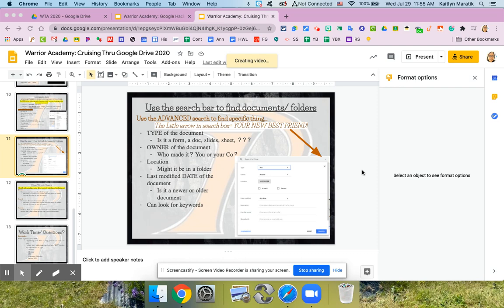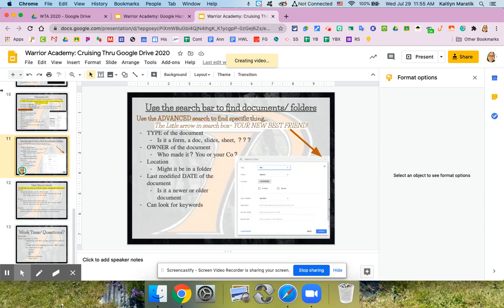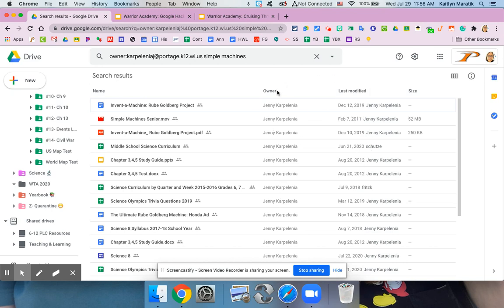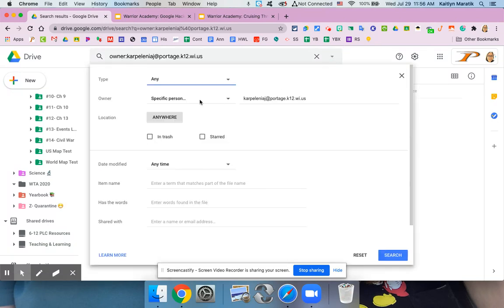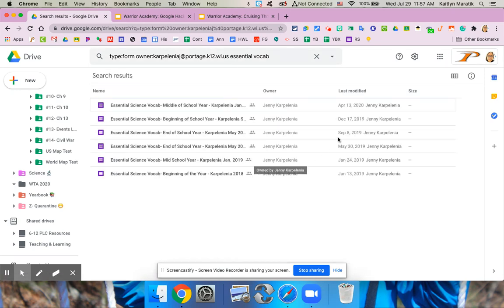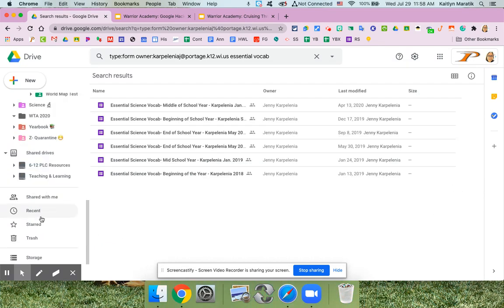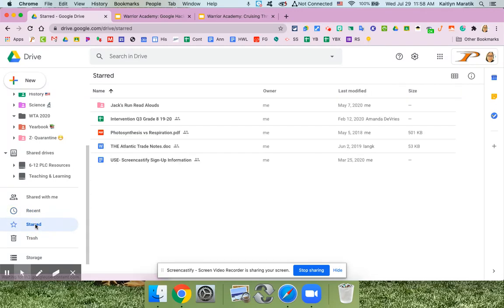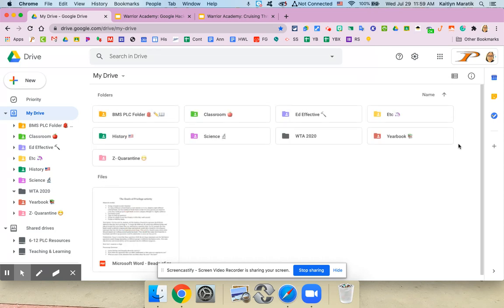Drive 2020: Search Features